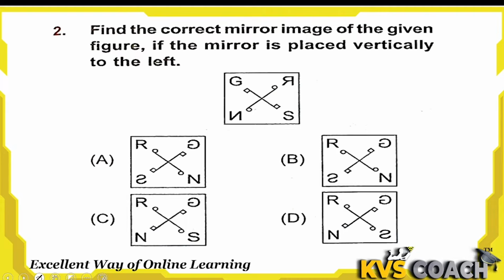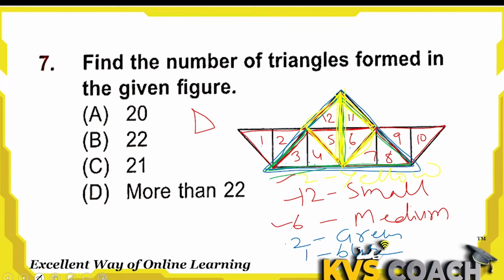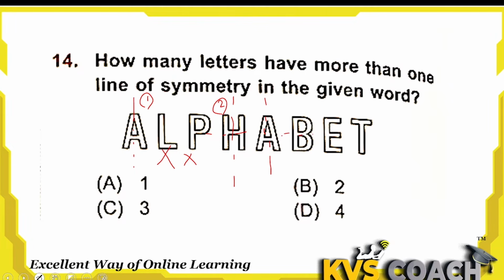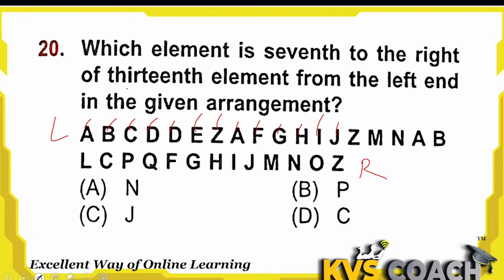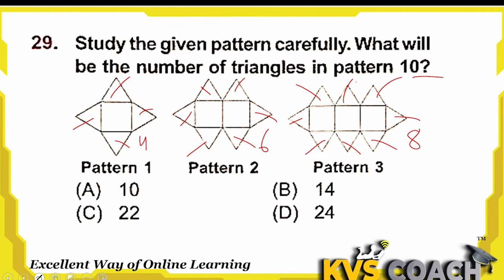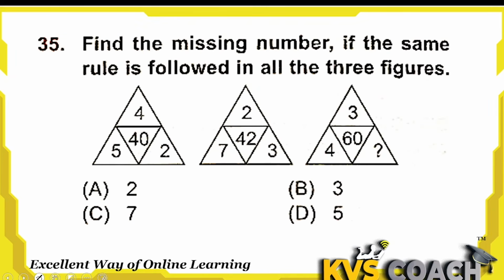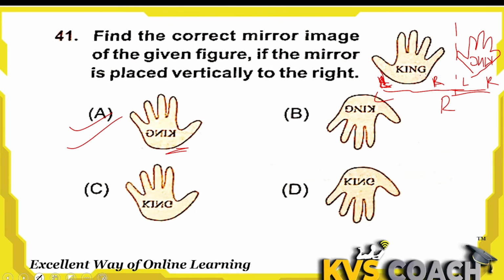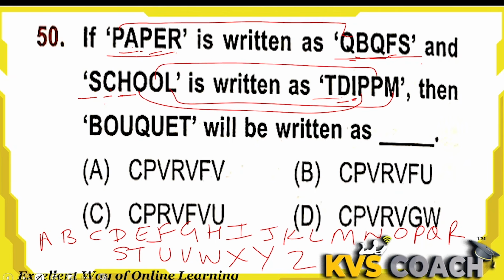Class 5 ||NSO OLYMPIADS 2026 || Logical Reasoning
NSO Olympiads 2026
NSO Olympiads prep book
NSO class 5 olympiads 2026
NSO class 5
chapter 1 – Animals
chapter 2 – Human Body And Health
chapter 3 – Plants
chapter 4 – Natural Resources And Indian Heritage
chapter 5 – Pollution And Calamities
chapter 6 – Earth And Universe
chapter 7 – Matters And Materials
chapter 8 – Force And Energy
chapter 9 – Logical Reasoning
Sof International Science Olympiad Paper 2024
paper 2025
Practice Paper
Sample paper